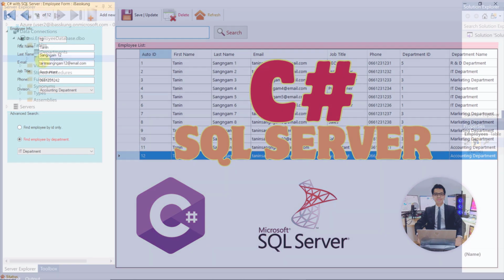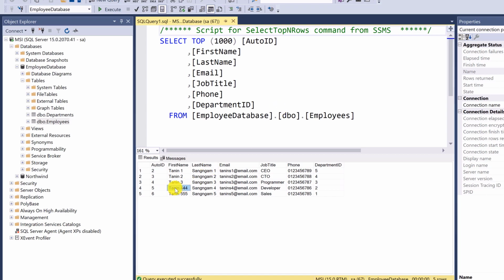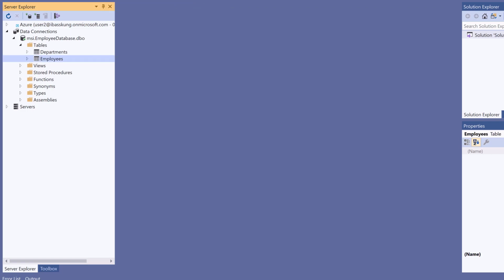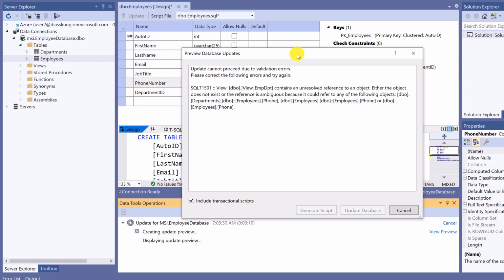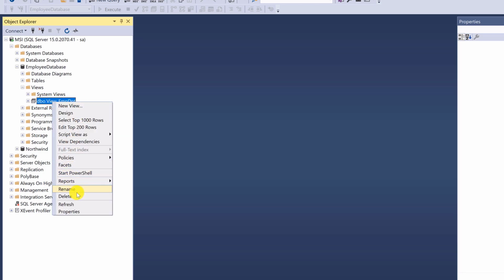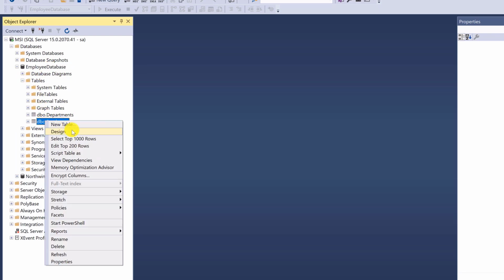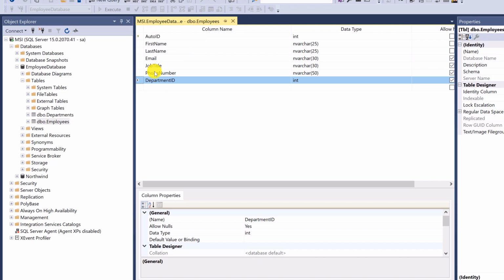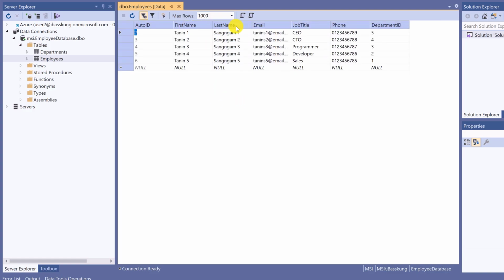Managing SQL Server Databases in Visual Studio: A Step-by-Step Guide (Part 2/2)